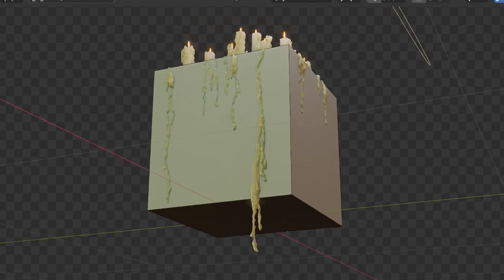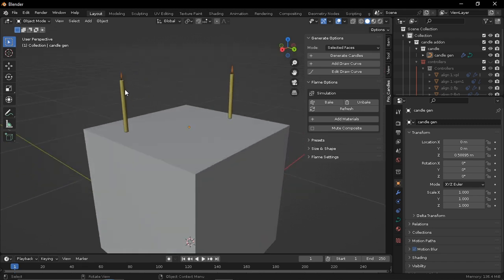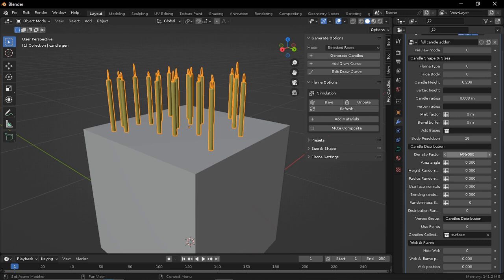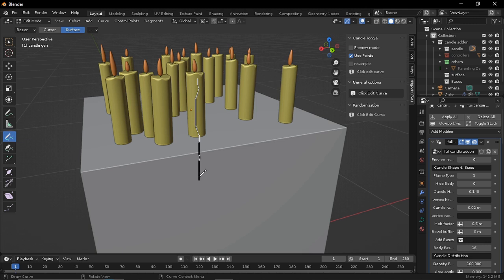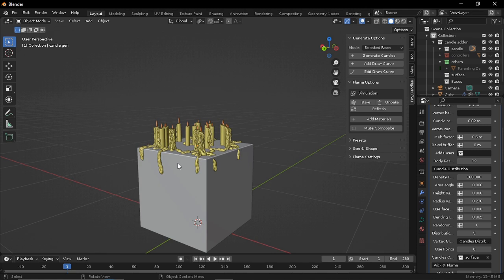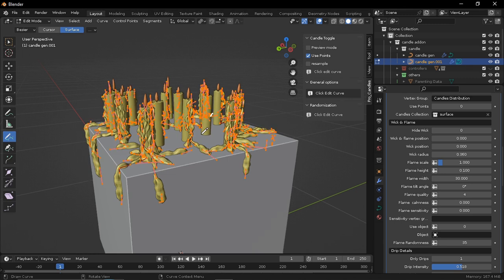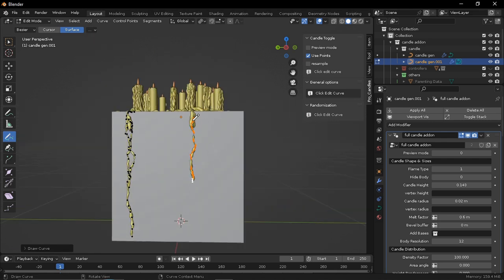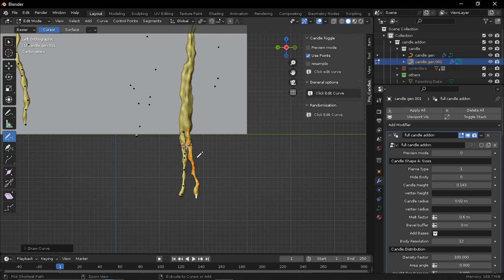Advanced Candle Drips In Blender on Default Cube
CandleGen is a blender tool that creates realistic procedural Candles using geometry nodes.